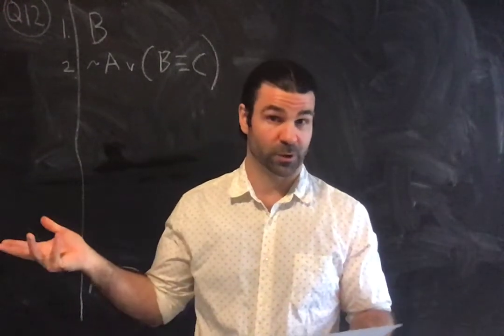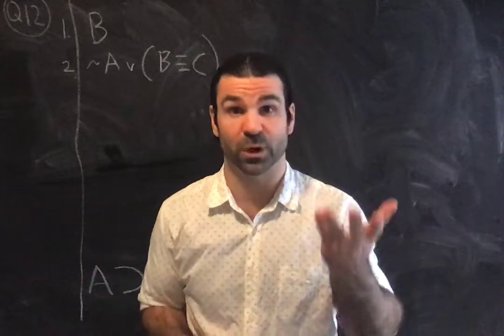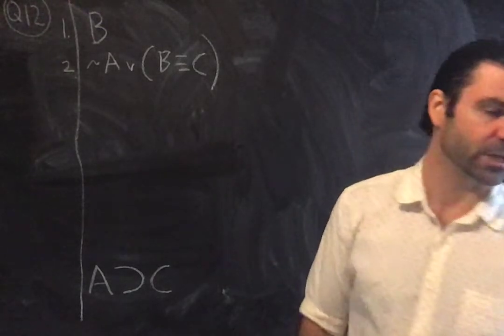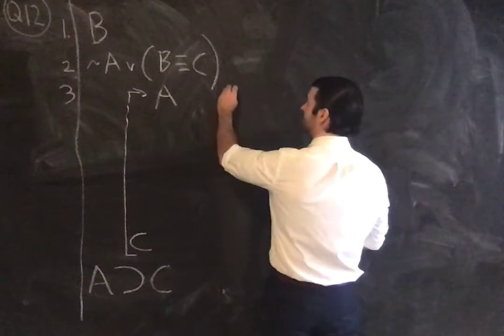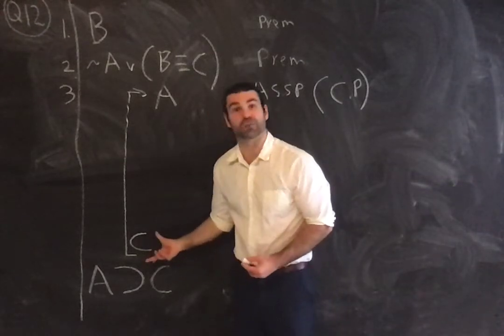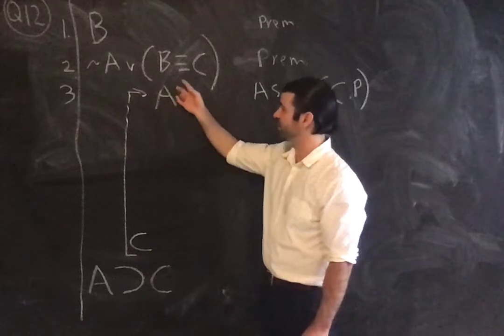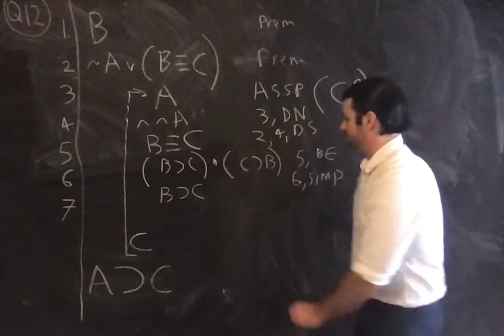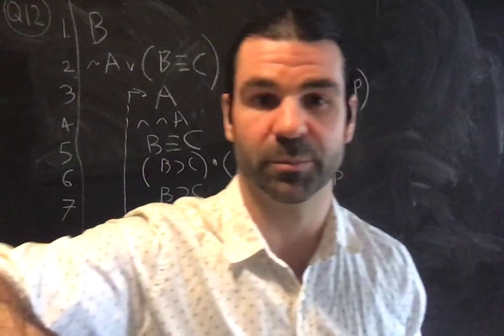Practice Exam 2, Part 7